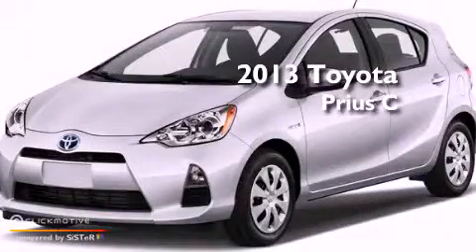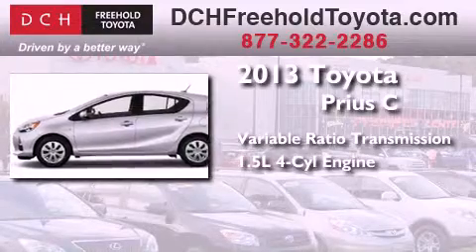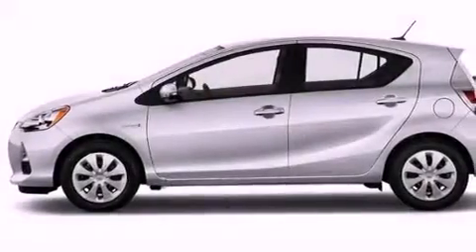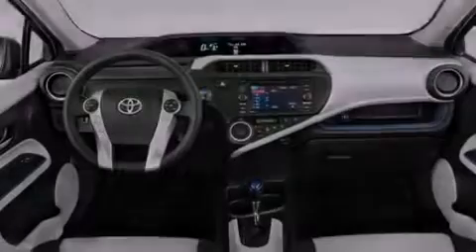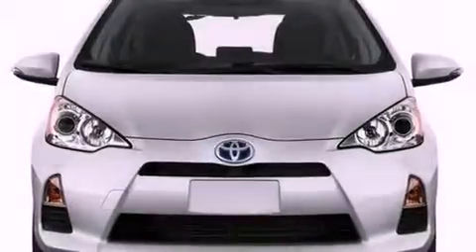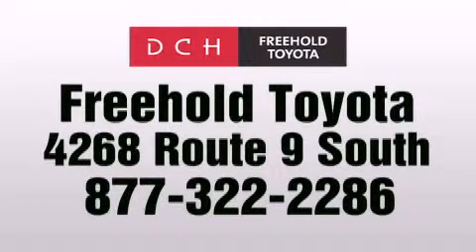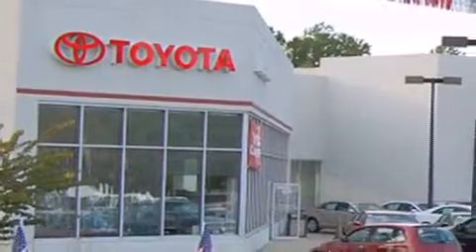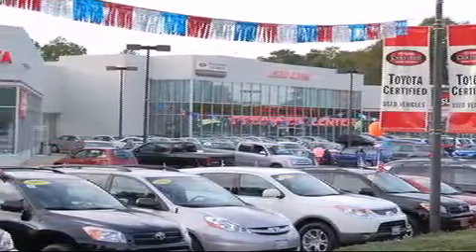2013 Toyota Prius C Freehold NJ 7728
Year : 2013
 Make : Toyota
 Model : Prius C
 Engine : Gas/Electric I4 1.5L/
 Trans . : Variable
 Exterior : Blue Streak Metallic
 Miles : 5
 Interior : BLACK/GREY
 Stock : FT30890